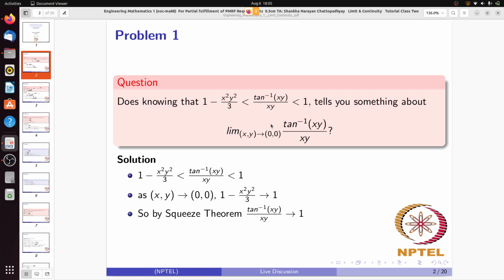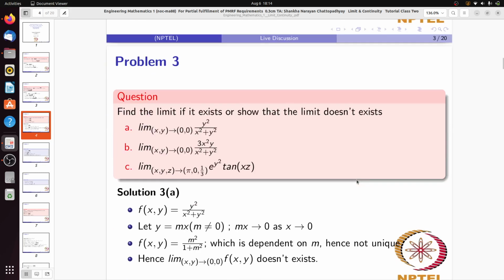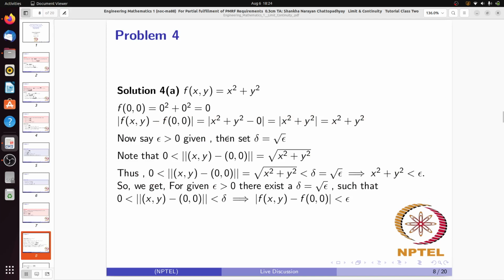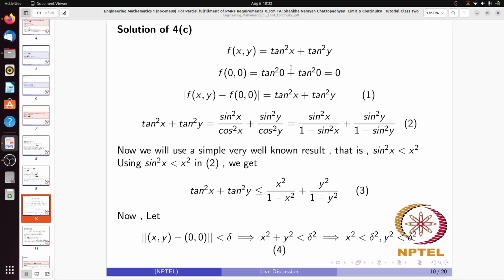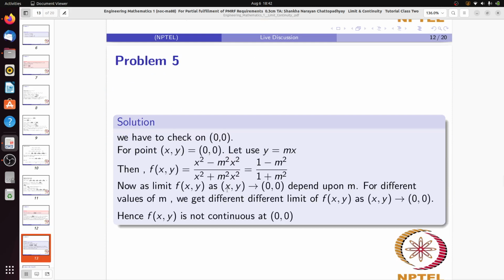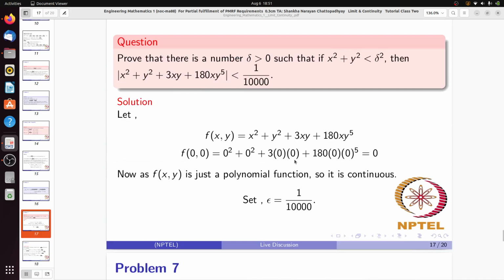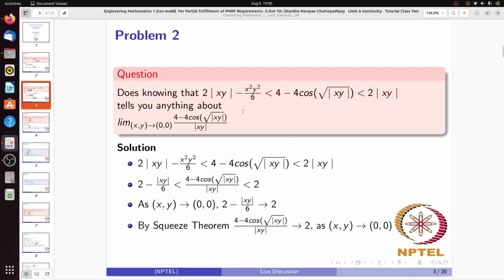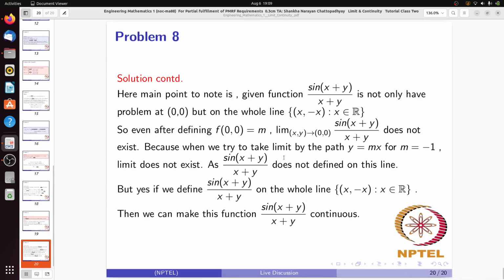Engineering Mathematics 1 Week 2 (Live Class)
In this class I have discussed about Limit & Continuity of a function of two variables.